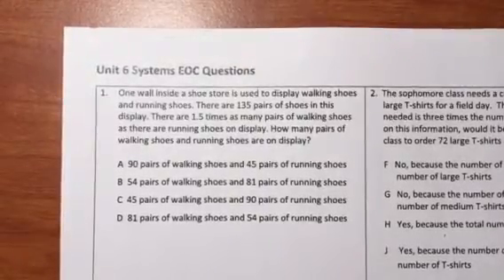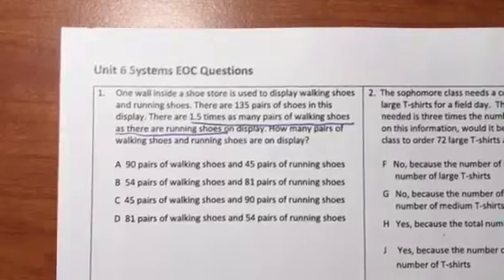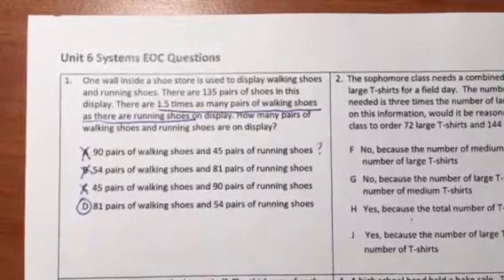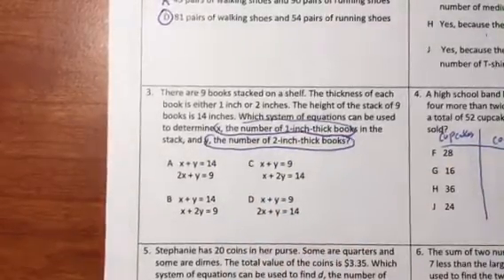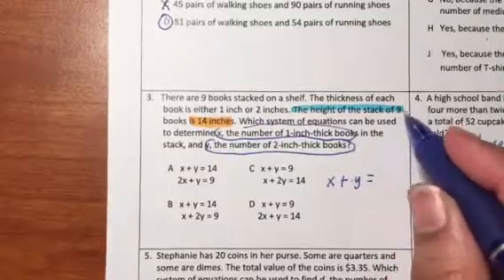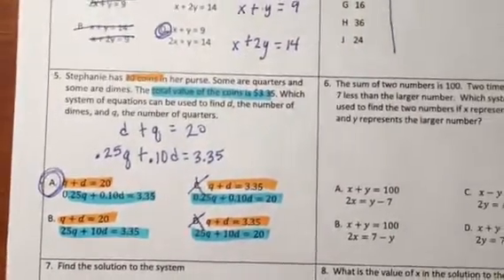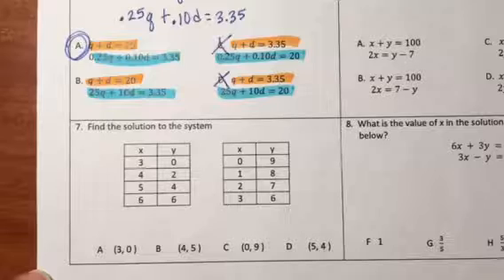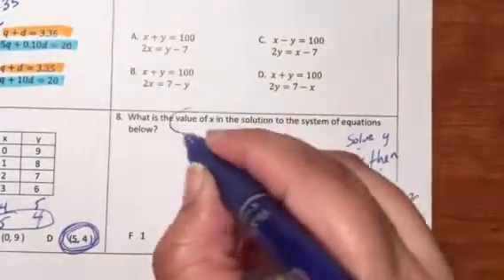Unit 6 EOC questions